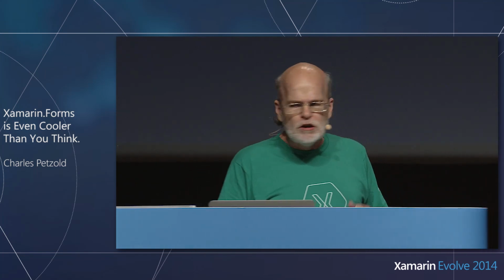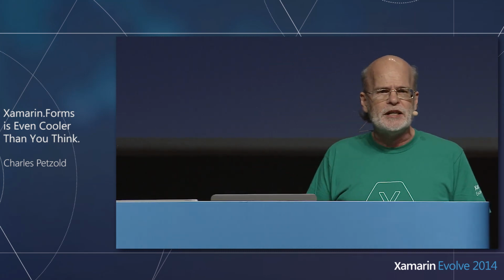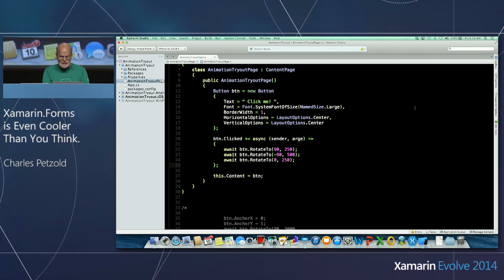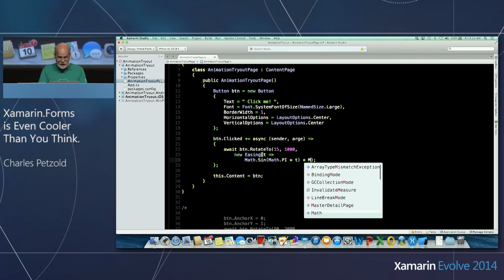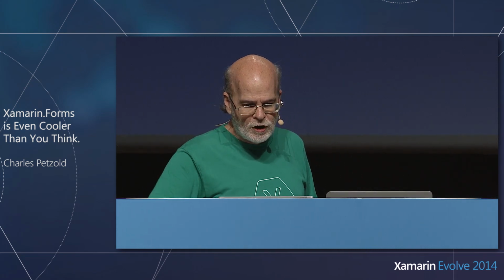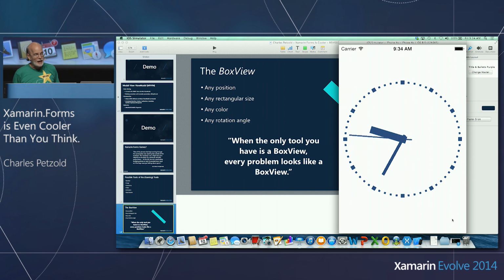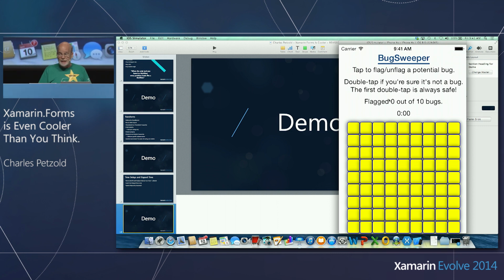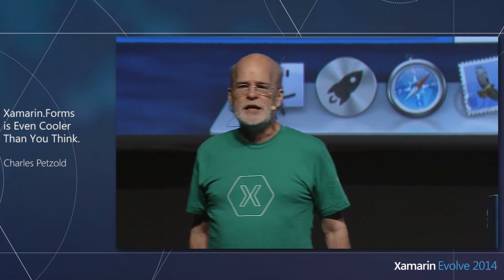Xamarin Evolve 2014: Xamarin.Forms is Even Cooler Than You Think - Charles Petzold, Xamarin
Labels and Buttons and Sliders are essential but let's go beyond the surface and explore some of the special features of Xamarin.Forms that allow cool C# and XAML coding and awesome cross-platform apps. Join Charles Petzold as he dives into the more obscure layout mechanisms, the power of data bindings and behaviors, and flexible animation infrastructure. Can Xamarin.Forms games be far behind?